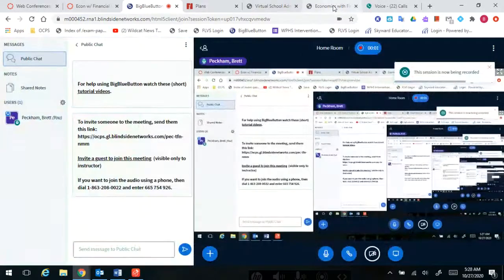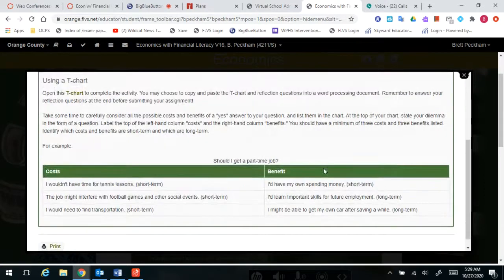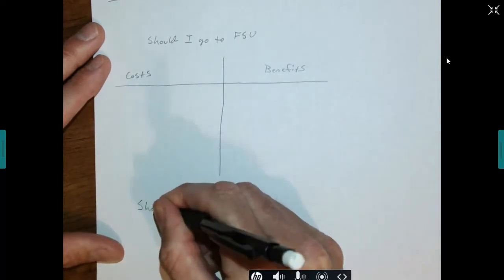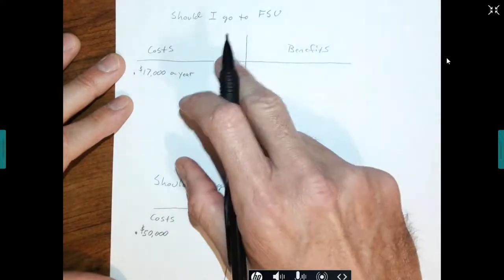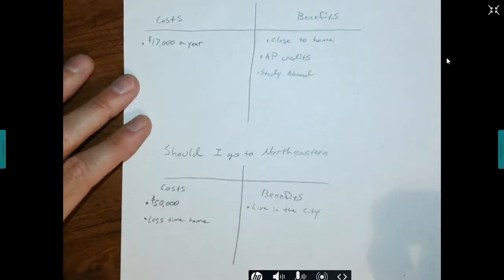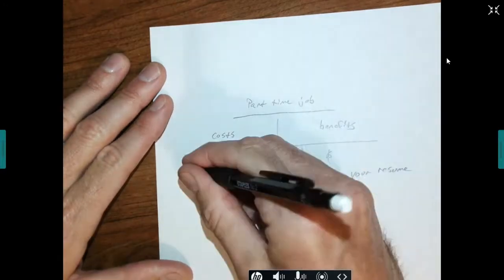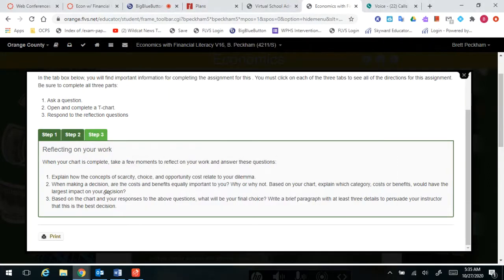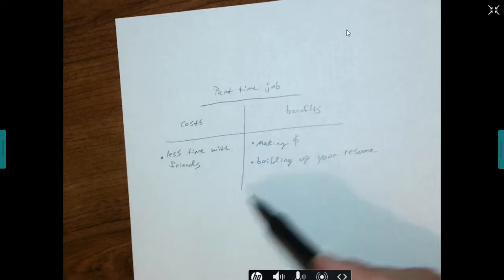FLVS Econ 1 03 assignment